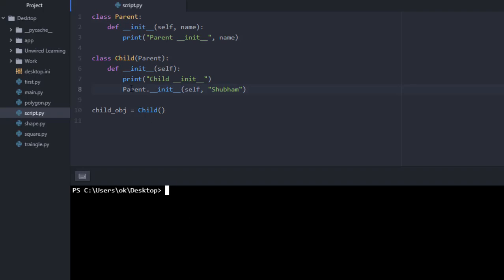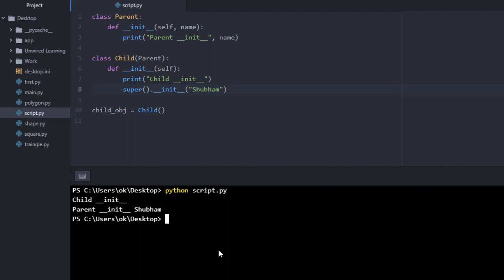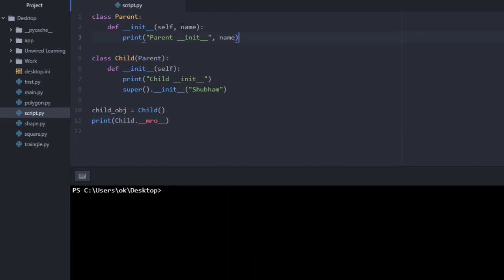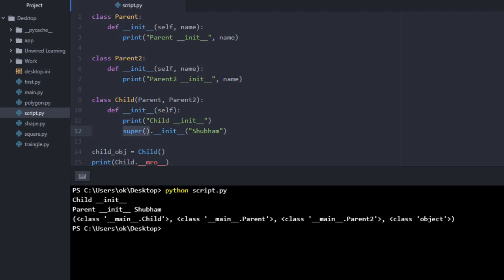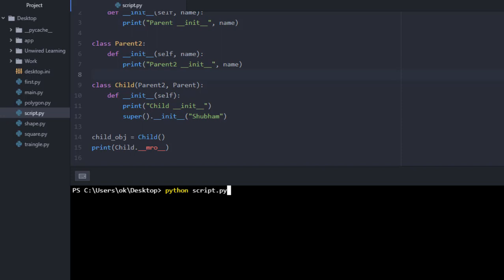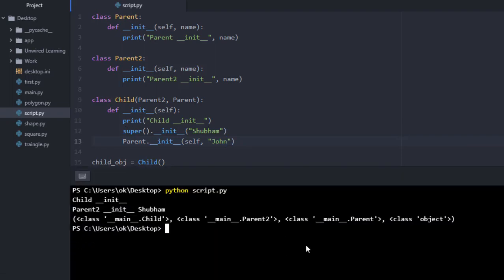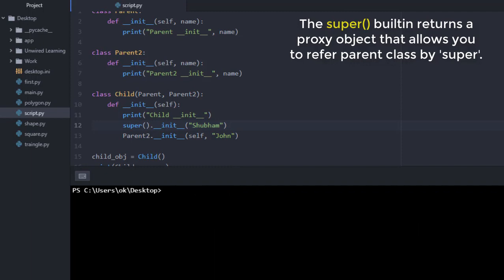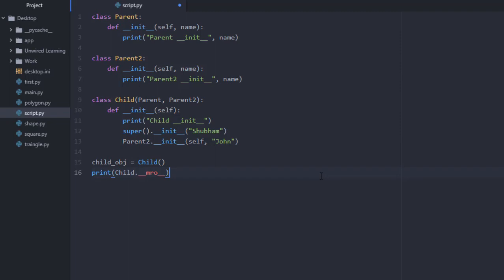51 understanding super function part 2